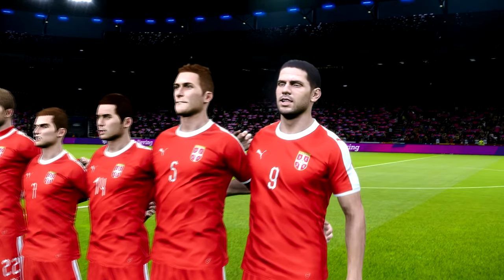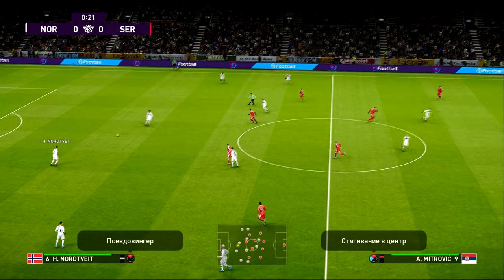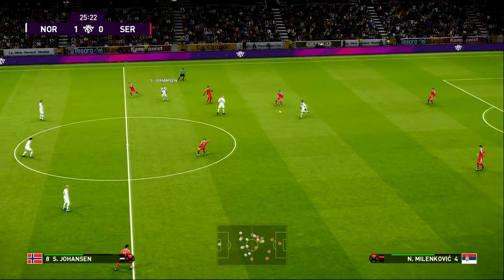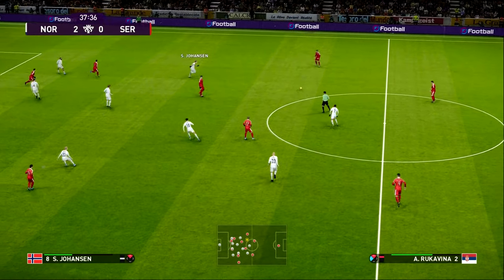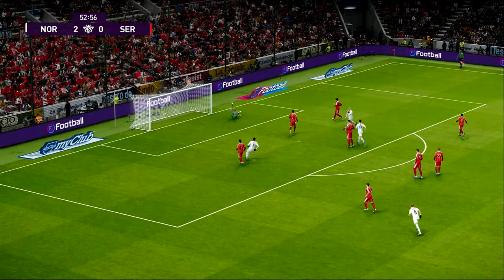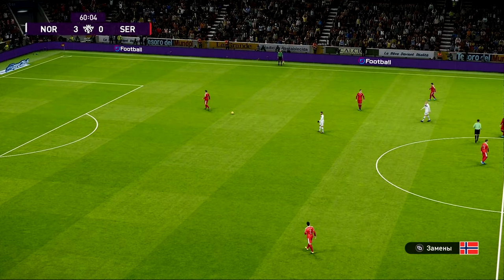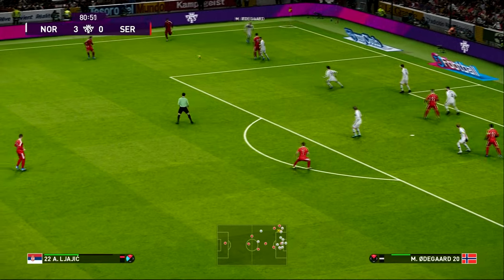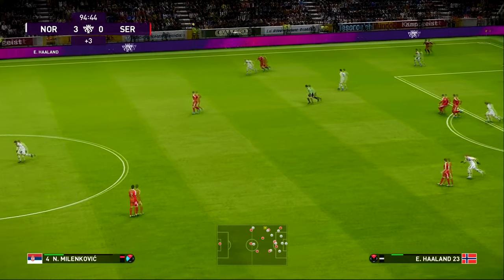Кибер ЕВРО-2020. Норвегия - Сербия | Путь С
КиберЧЕ-2020 - квалификация - лучшие матчи
Путь С
Норвегия 3:0 Сербия